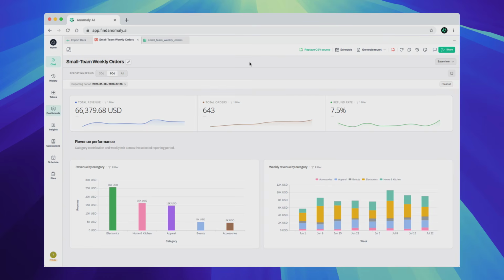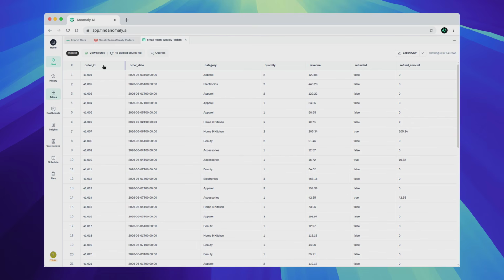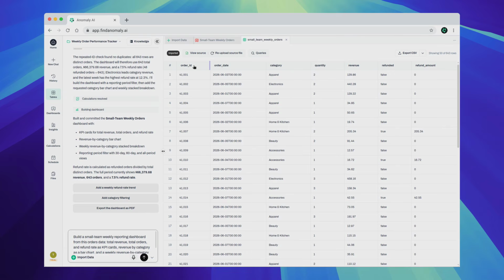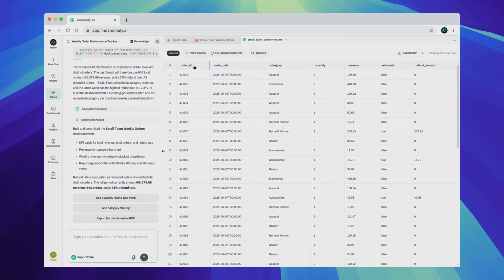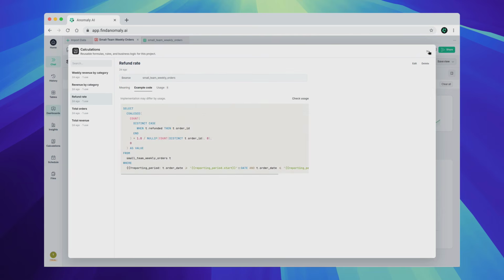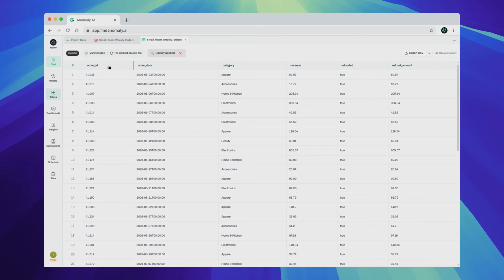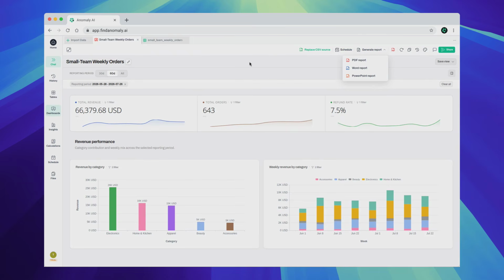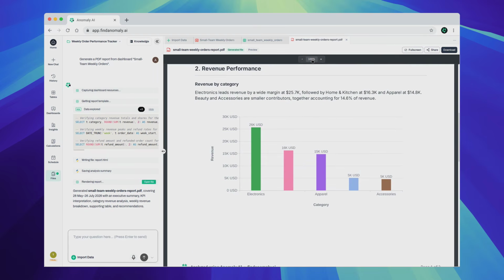Automated Reporting Tools for Small Teams: What Actually Works?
Choosing an automated reporting tool is easier when you ask which stage still consumes your time: refreshing the data, analyzing and verifying the numbers, assembling the report, or delivering it. Spreadsheets are flexible, but recurring refresh and rebuild work remains manual. Data refresh tools move numbers into place. Business intelligence platforms support more complex reporting systems, but they usually need more setup and maintenance.

In this walkthrough, a 643-row weekly orders CSV has already been turned into a finished dashboard. You will see the source table, the exact request used for the build, the refund-rate definition, the 48 refunded rows behind the 7.5% rate, and a generated PDF. The purpose is not to hide the calculation behind a chart. It is to keep the source, definition, logic, and final output available for review.

What you will see:
• A finished weekly report in the first five seconds
• The uploaded CSV snapshot and the exact request used for the report
• A refund-rate check against the calculation and source rows
• A generated PDF that carries the analysis into a shareable document

Important limits: an uploaded CSV is a snapshot, so a later file must be uploaded or used to replace the source. This demonstration is not real-time, does not show Slack delivery, and does not present an unattended schedule. The linked comparison explains when a spreadsheet, data refresh tool, business intelligence platform, or Anomaly is the better fit for the job.